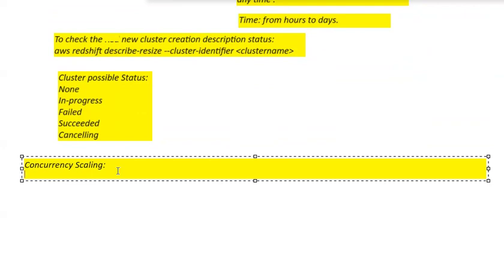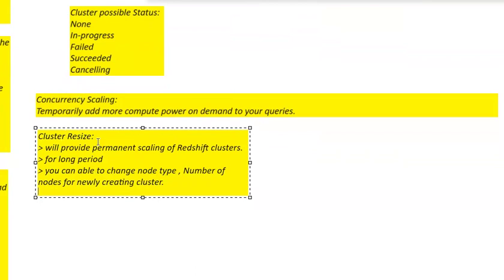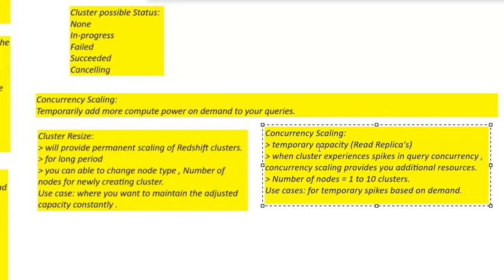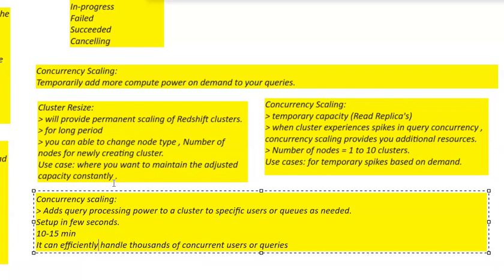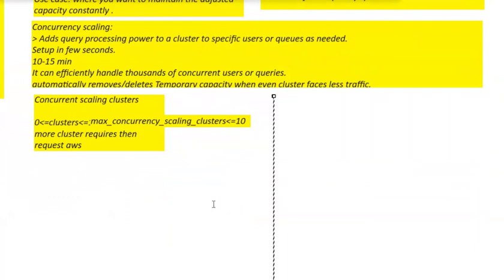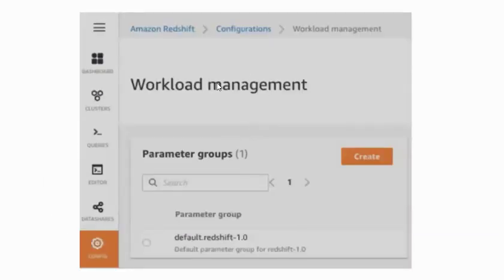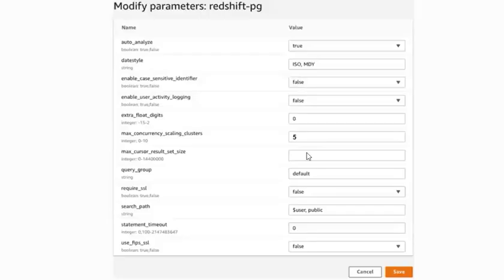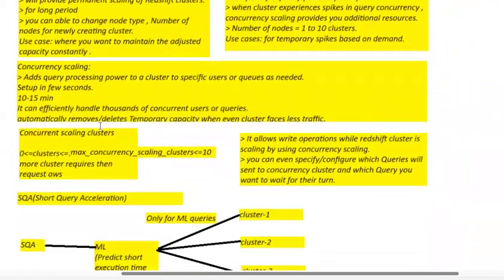Exploring AWS Redshift Concurrency Scaling: Hands-On Tutorial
Title: Exploring AWS Redshift Concurrency Scaling: Hands-On Tutorial

Description:
Dive into AWS Redshift Concurrency Scaling with this practical lab tutorial on the AWS console. Learn how to enable and configure Concurrency Scaling to handle sudden spikes in query workload efficiently. Follow step-by-step instructions to set up Concurrency Scaling policies, monitor performance metrics, and optimize query processing in Redshift. Gain valuable insights into best practices and real-world use cases for leveraging Concurrency Scaling in your data warehouse. Whether you're new to Redshift or seeking to enhance your cluster's performance, this video provides actionable guidance for mastering Concurrency Scaling.

AWS Redshift, Concurrency Scaling, Performance Optimization, Query Workload, AWS Console, Hands-On Tutorial,Amazon Web Services, Redshift Cluster, Concurrency Management, Workload Optimization, Cloud Infrastructure, Query Efficiency.

AWS, Amazon Web Services, Redshift Cluster, Database Management, Cloud Computing, Data Warehouse, Query Performance,AWS Redshift, Data Analytics, Cloud Data Warehouse, Database Performance, Scalability, Query Optimization, Data Processing.